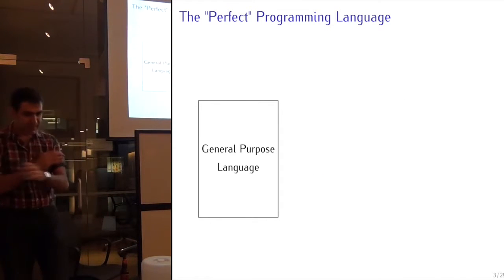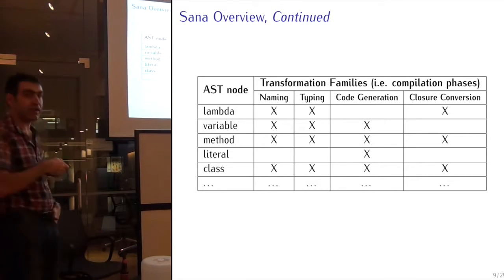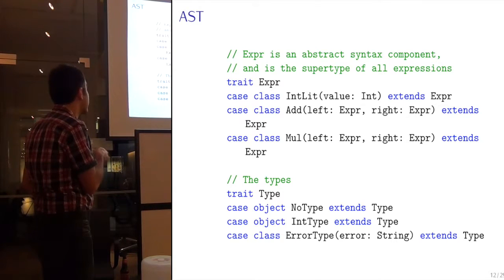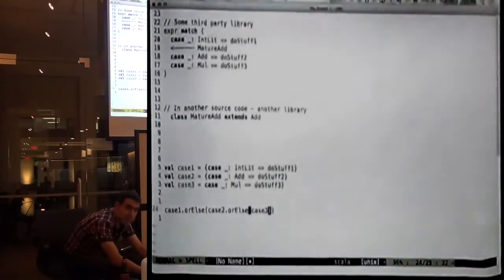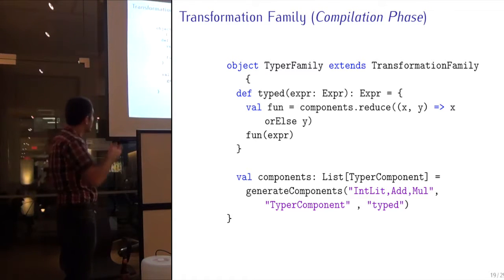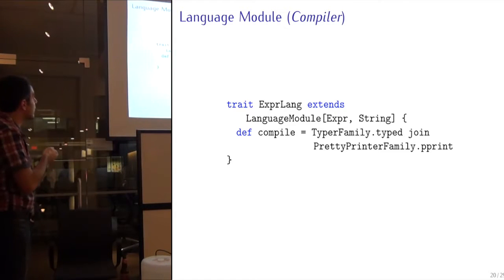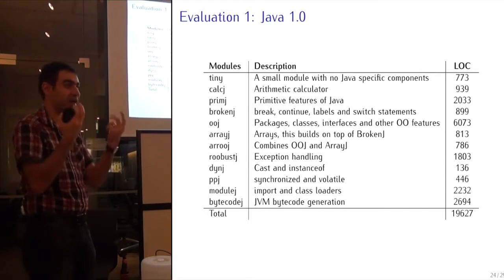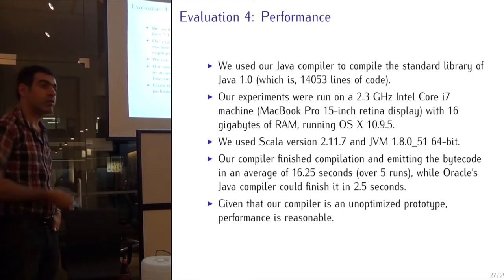Sana: Languages à la carte — Amanj Sherwany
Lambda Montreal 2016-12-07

The meetup was jointly organized by Functional Programming Montreal and Scala Montreal, who merged to become Lambda Montreal soon after.